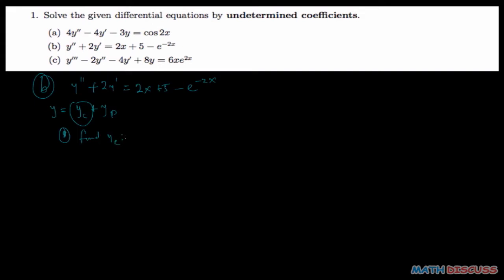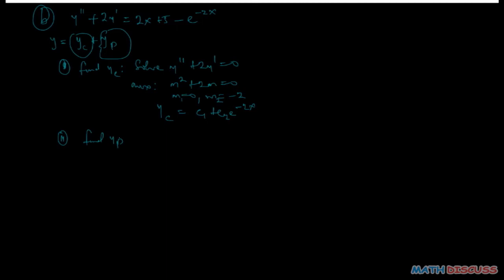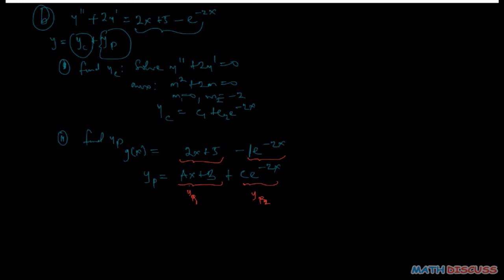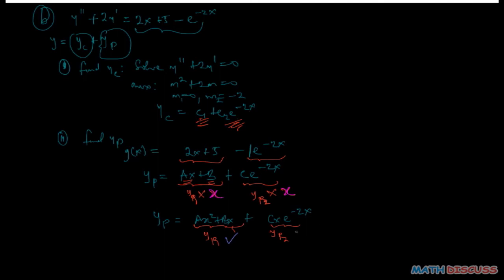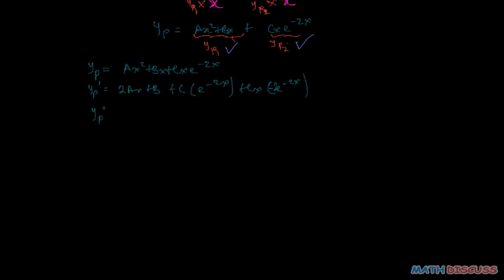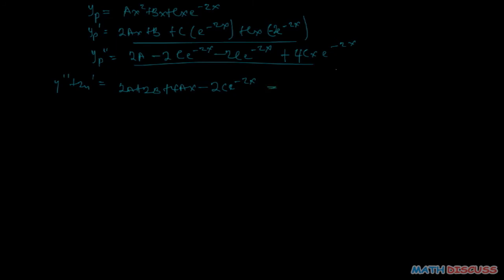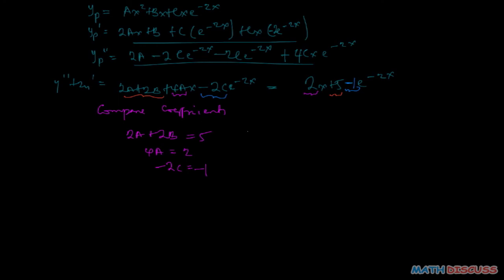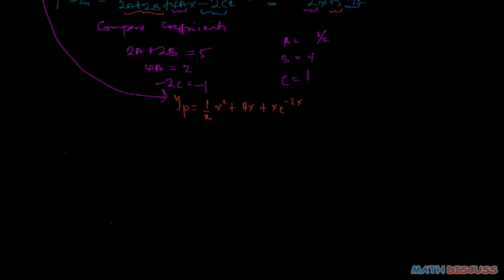Undetermined Coefficient method of Solving a differential equation [2]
Undetermined Coefficient method of Solving a differential equation [1]